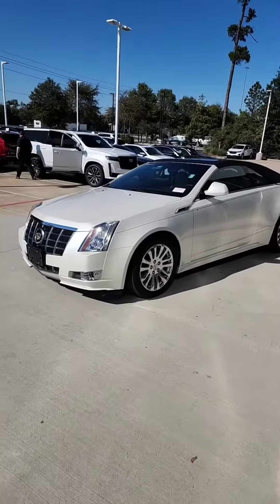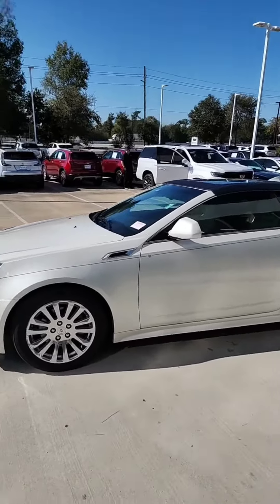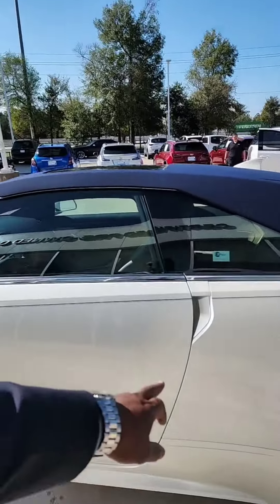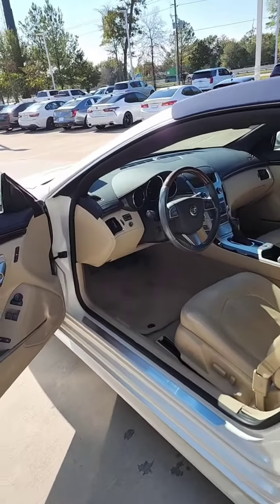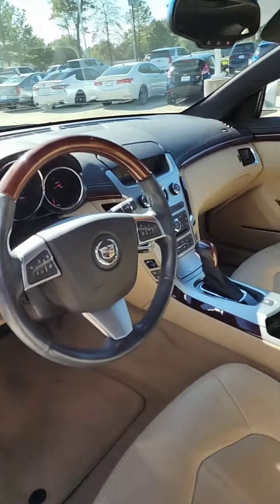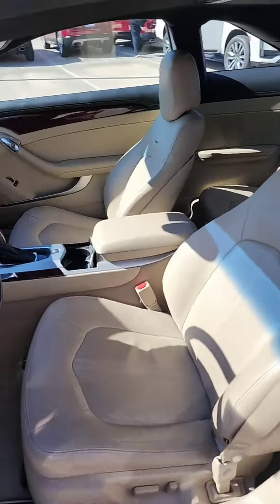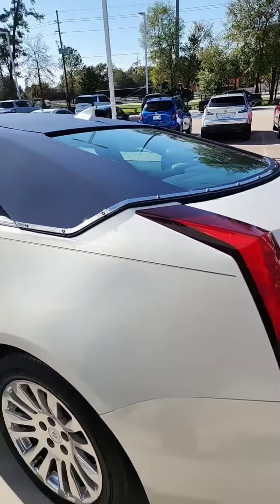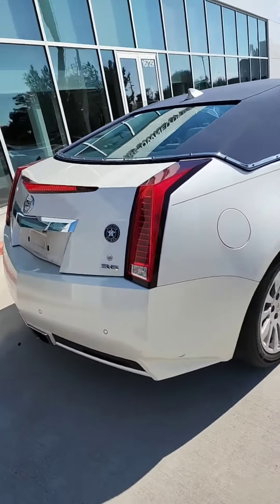2012 Cadillac CTS Coupe!!!